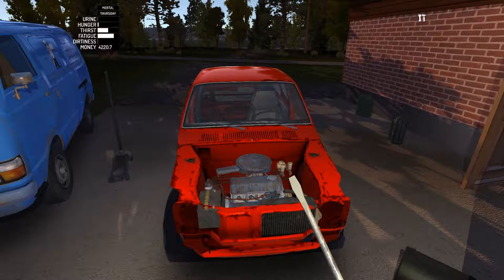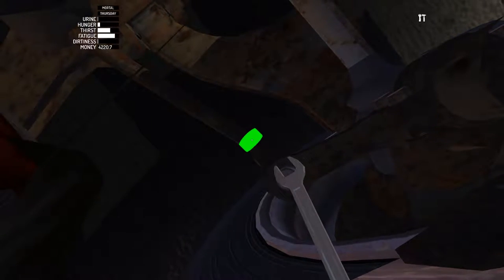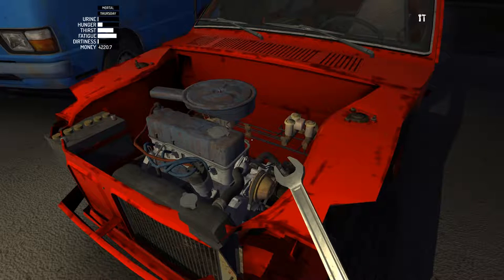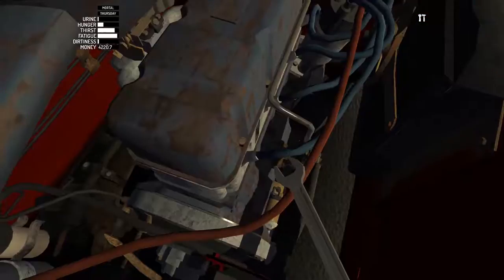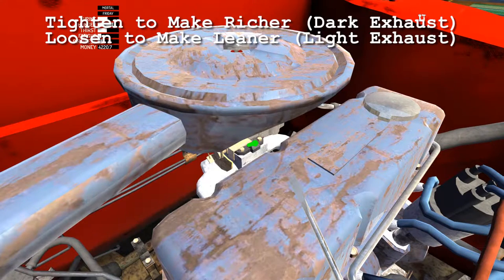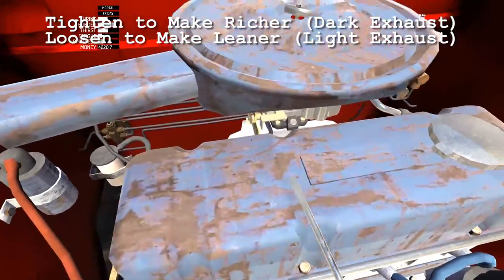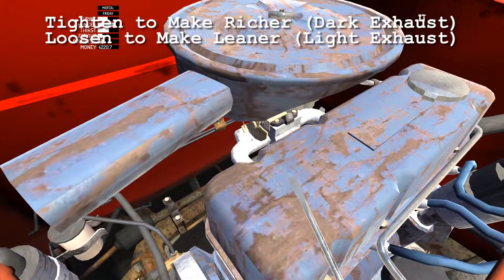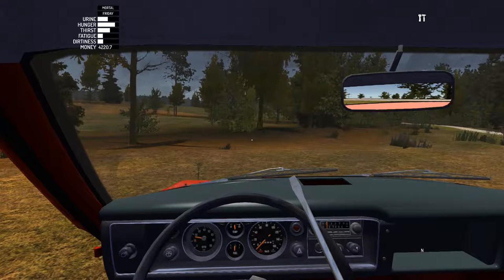Let's Learn!: My Summer Car 5.2.2017: How to build the Car 4: Calibration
This Let's Learn series, we go over how to build the car. After getting everything set up, we are now good to go with calibrating the Carburetor, Pistons, Alignment, and the Alternator.

If you are interested in checking out my build list, you can check it out right here!